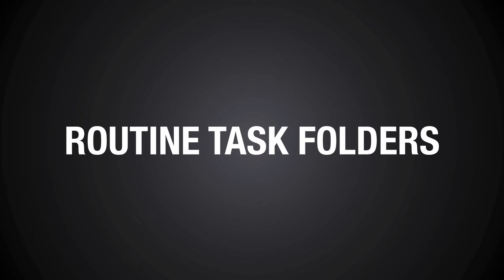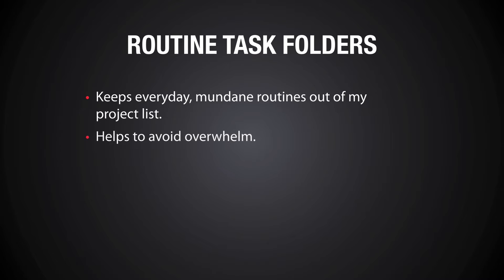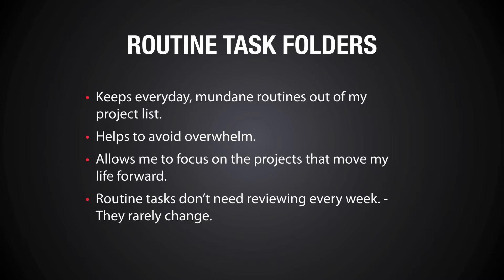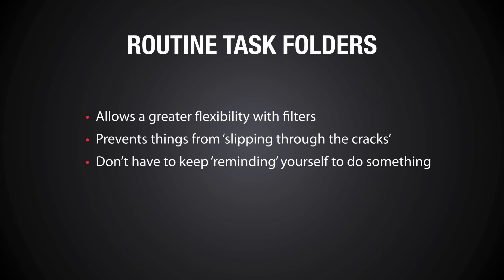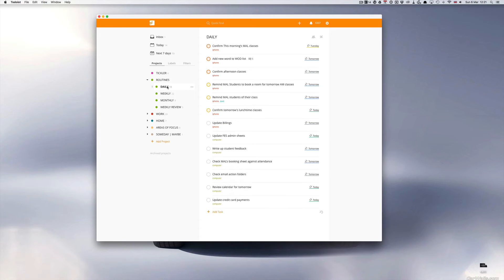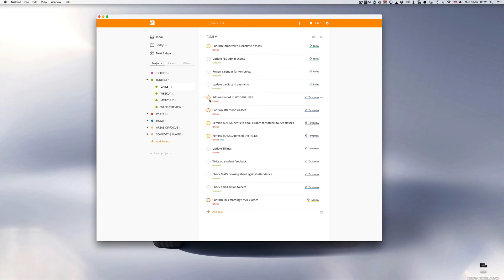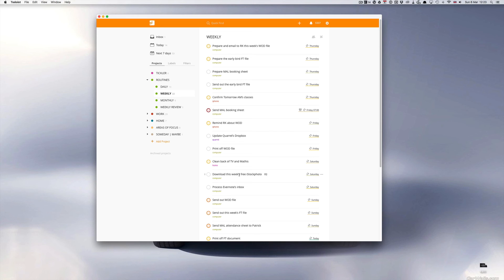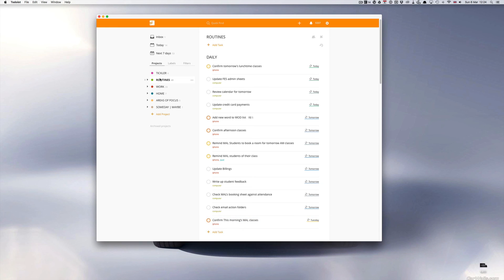Setting Up Todoist - EP22 - Routine Folders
In this episode I cover the reasons why I have a separate routines folder for my routine tasks.